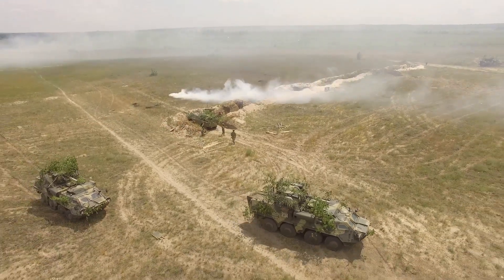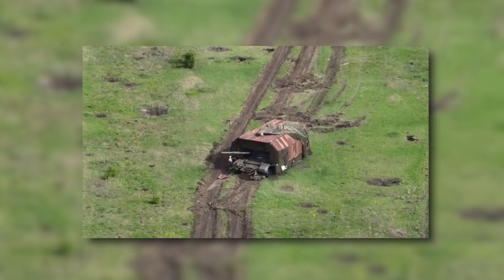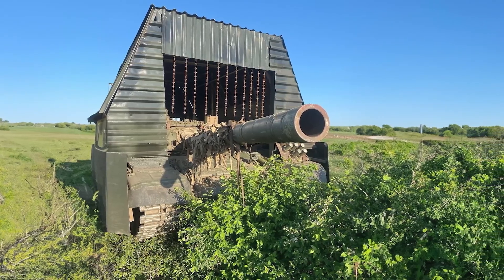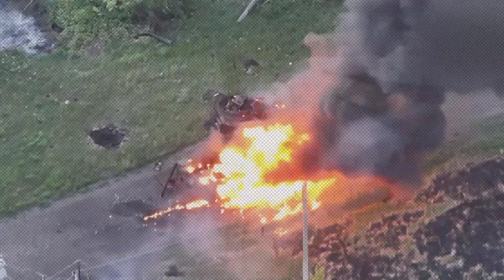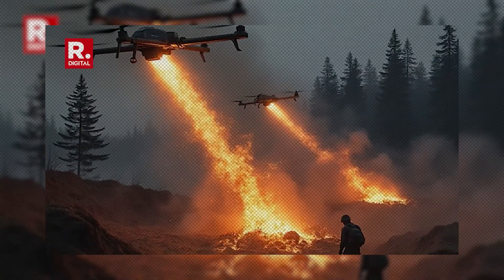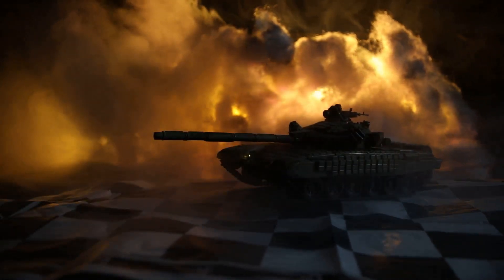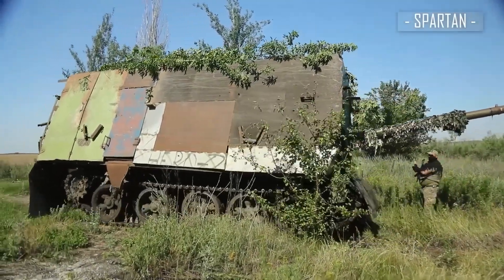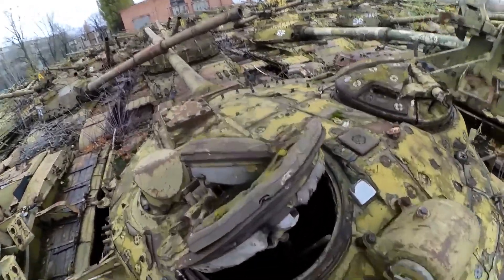Everyone LAUGHED at Russia's Turtle Tanks — Then They Did THIS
🔥 Witness the evolution of battlefield technology in the ukraine war as 'turtle tanks,' armored with field modification, roll across the terrain. These unusual russian tactics in armored warfare highlight the ongoing innovations in modern warfare vehicles. Tank production continues to adapt to counter these evolving threats.

In this video, I break down the incredible story behind Russia's "turtle tanks" - improvised armored vehicles covered in welded steel plates, wire mesh, and cage armor that make them look like something straight out of Mad Max. But there's serious military science behind these bizarre modifications.

🎯 WHAT YOU'LL LEARN:

• The shocking reality of turtle tank modifications

• Why FPV drones changed everything in modern warfare

• How "standoff armor" actually works (it's genius)

• Different turtle tank variants: Mark 1, Mark 2, and Porcupine

• Real battlefield performance and survival rates

• Ukrainian counter-tactics and thermite drones

• What this means for the future of armored warfare

⚡ KEY TIMESTAMPS:

0:00 - The Mad Max Connection

0:36 - Shocking Battlefield Reality

1:29 - The Science Behind the Madness

2:33 - Different Turtle Tank Variants

3:29 - Battlefield Performance Results

04:26 - The Engineering Behind the Madness

5:55 - The Bigger Picture

6:50 - The Global Impact - Everyone's Copiying the Homework

8:11 - What's Coming Next

• Next Week: Secret Spy Plane That Makes SR-71 Look Primitive

And Music by HAAWK on behalf of Storyblocks.

💬 What do you think about these turtle tanks? Genius adaptation or desperate measure?